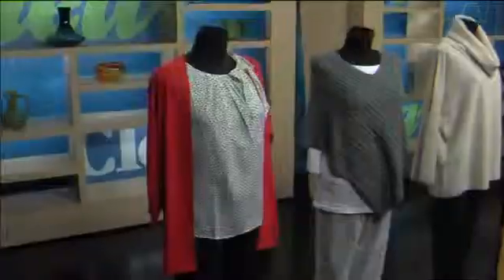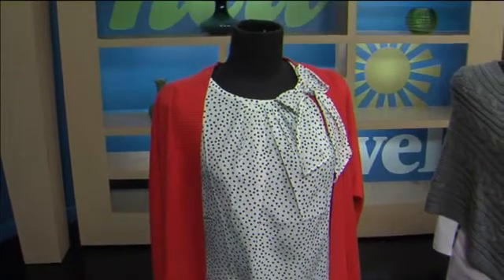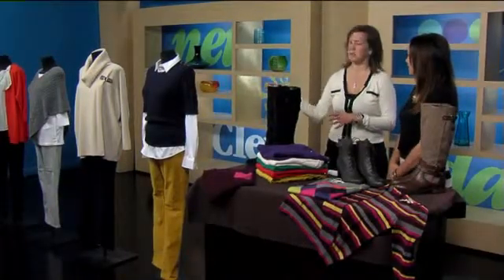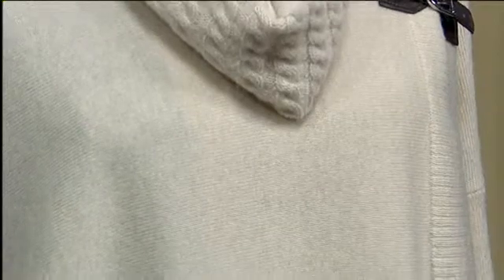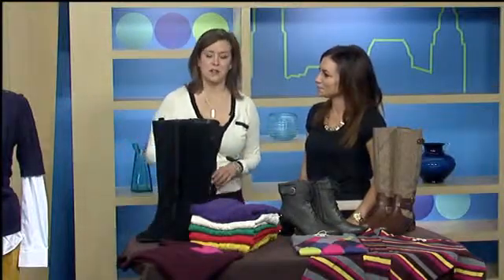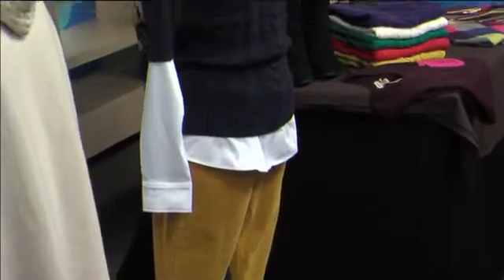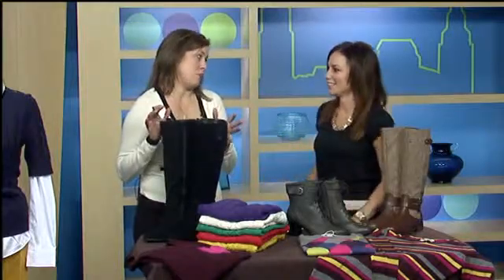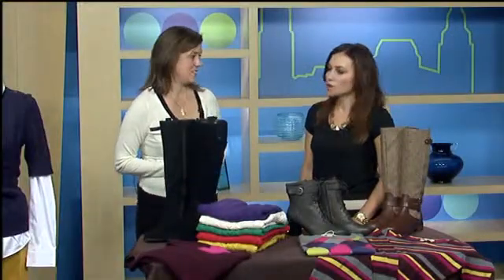Best Fall Sweaters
Easy ways to go from Summer to Fall!